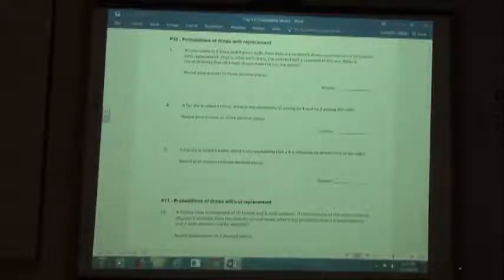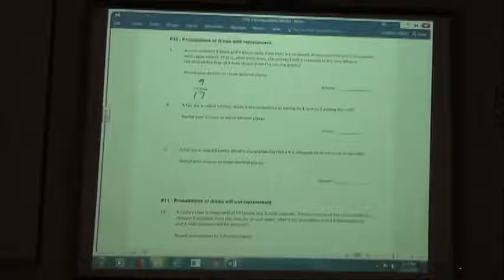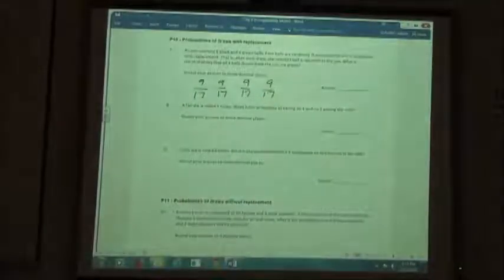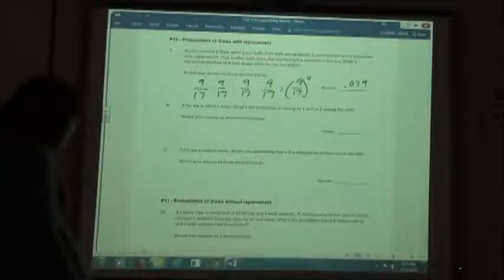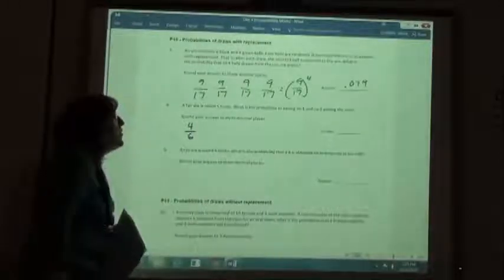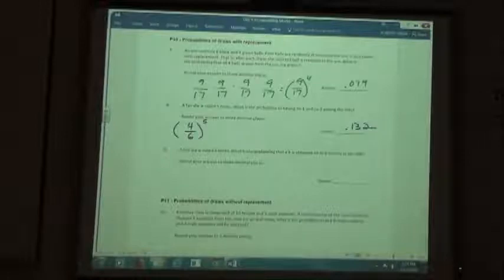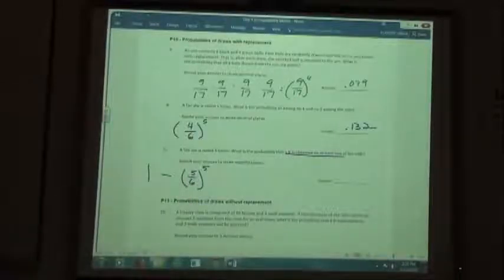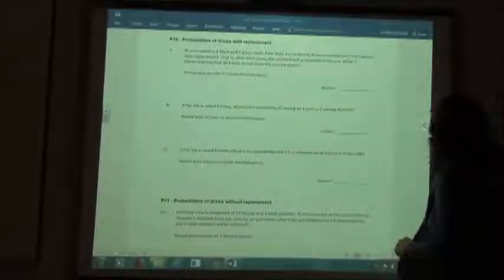P10 Probabilities of draws with replacement